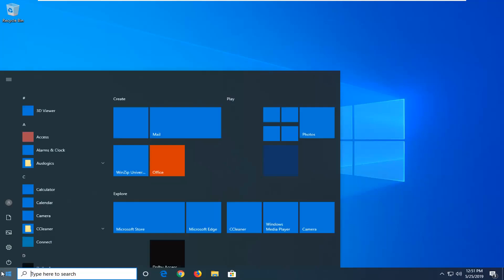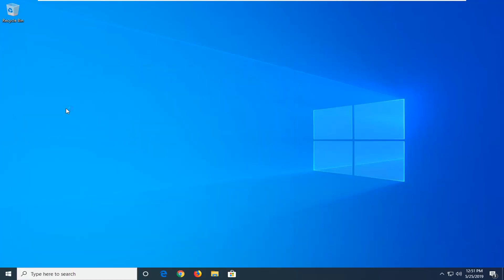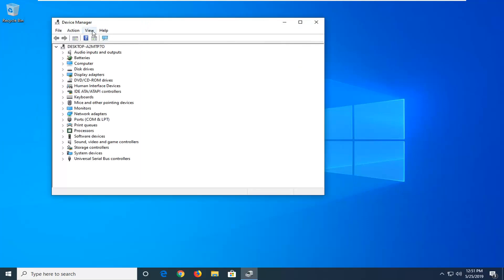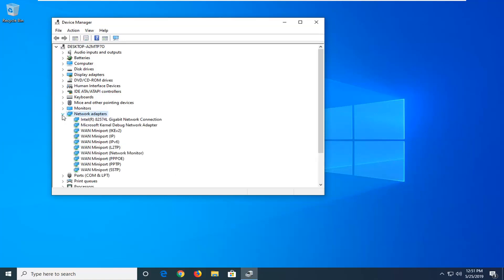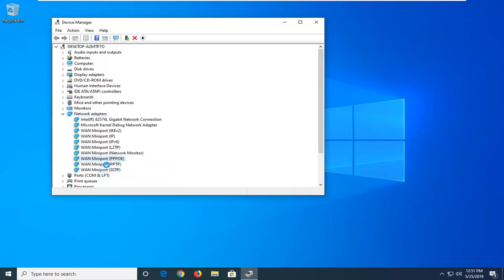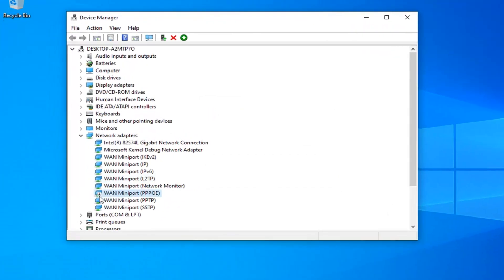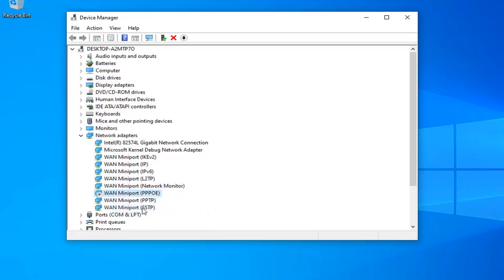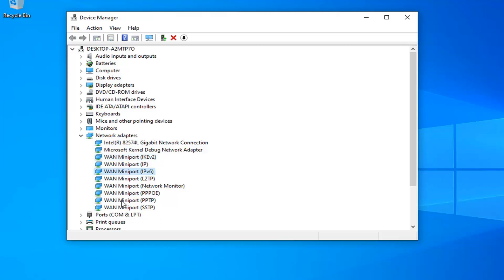The Group or Resource Is Not in the Correct State to Perform the Requested Operation [Tutorial]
Fix The group or resource is not in the correct state to perform the requested operation-virtual router the group or resource is not in the correct state error.Some users who upgraded from to previous versions of Windows to Windows 10 are having issues in setting up the WiFi hotspot.This error suggests Microsoft Hosted Network Virtual Adapter isn’t enabled, but it’s actually missing from windows device manager. This issue is widely caused by a faulty or incompatible WiFi driver.

Issues addressed in this tutorial:

group or resource is not in the correct state to perform the requested operation
group or resource is not in the correct state
group or resource is not in the correct state windows 10
group or resource is not in the correct state to perform the requested
group or resource is not in the correct state hostednetwork
a group or resource is not in the correct state
a group or resource is not in the correct state to perform the requested operation
group or resource not in the correct state